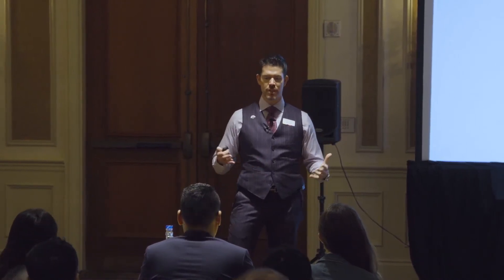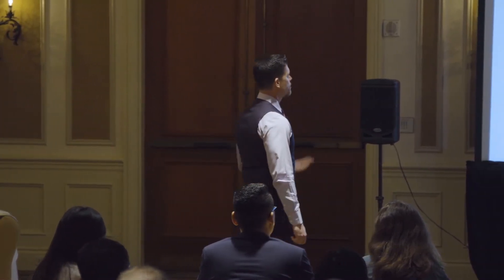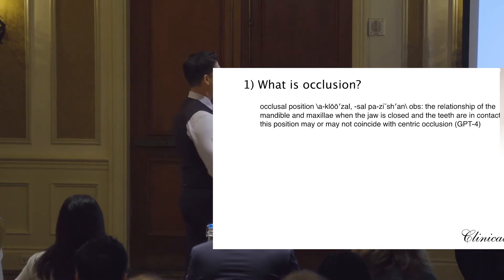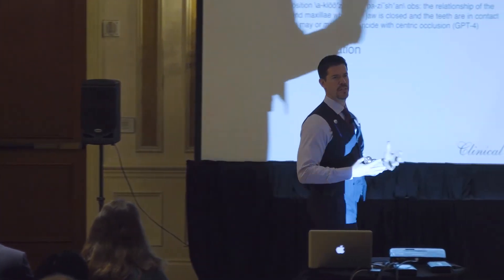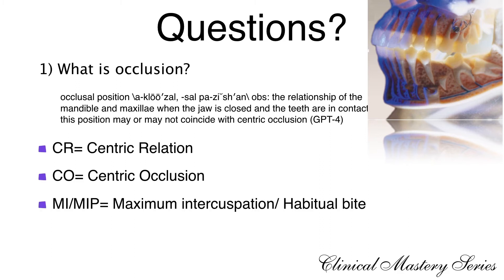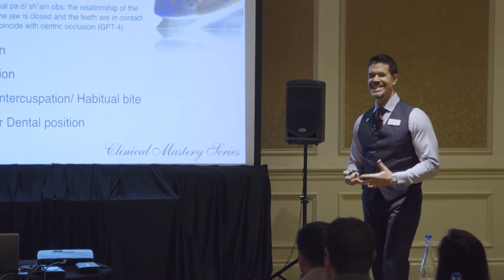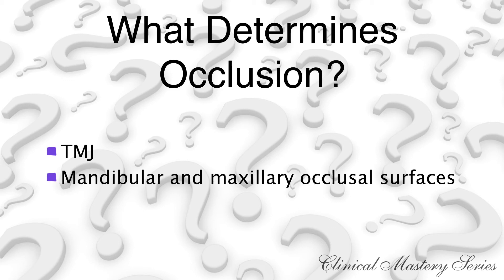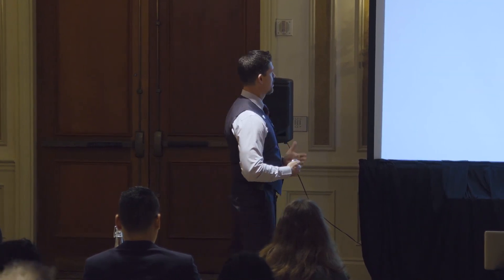Dr. John Nosti | Determinants of Occlusion Sneak Peek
Dr. John Nosti presenting a lecture on determinants of occlusion at Mastering Functional Dentistry: Ultimate Occlusion 1, a CE course offered by Clinical Mastery Series.